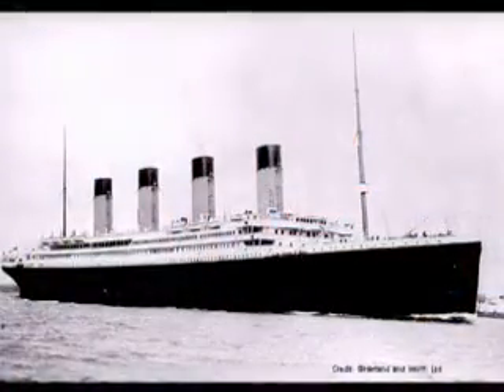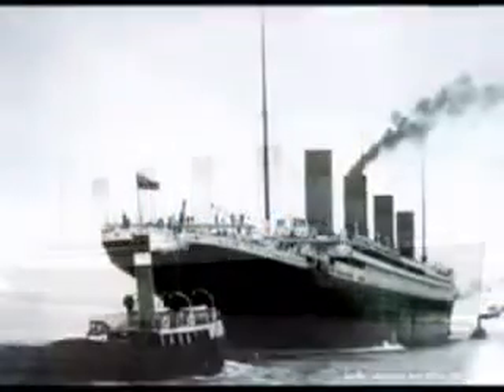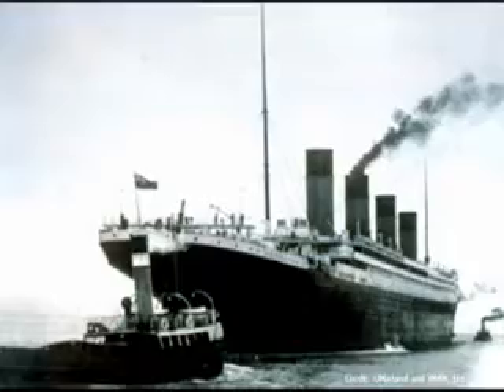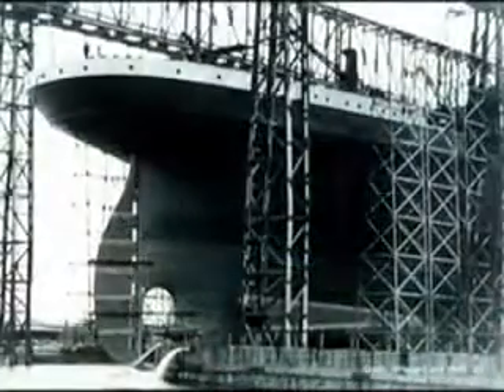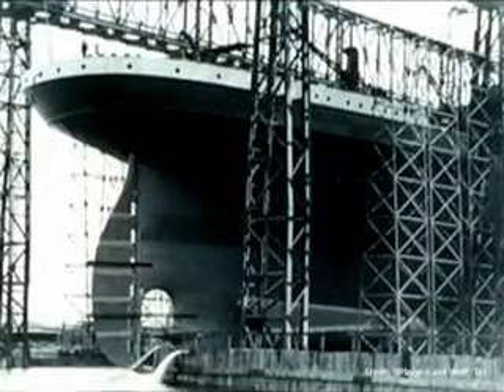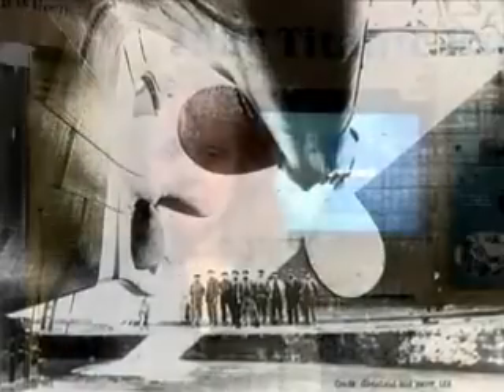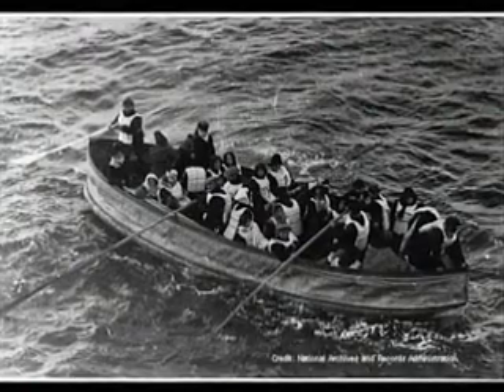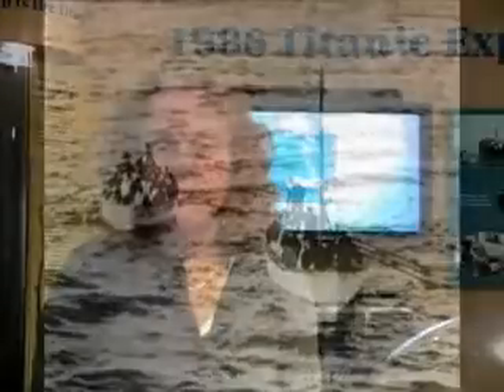How did the Titanic sink?- World Book Explains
"How did the Titanic sink? Catherine A. Offinger, Operations Manager in the Deep Submergence Laboratory at Woods Hole Oceanographic Institution, explains how the Titanic sank.

This World Book Explains video was filmed at Woods Hole Oceanographic Institution in Massachusetts.